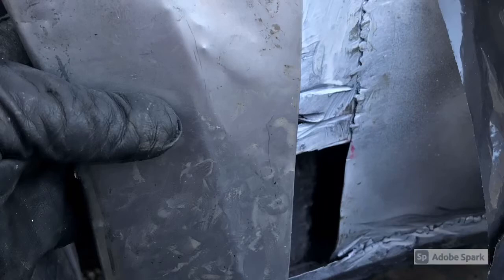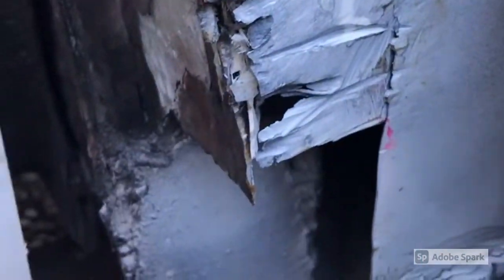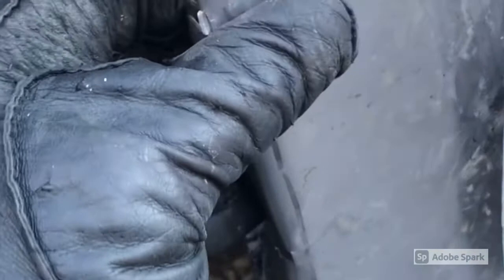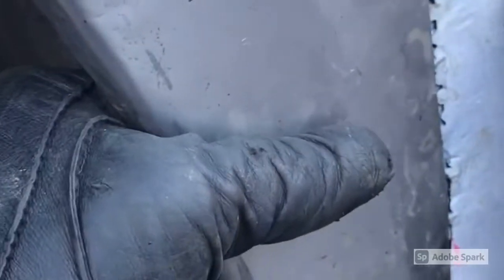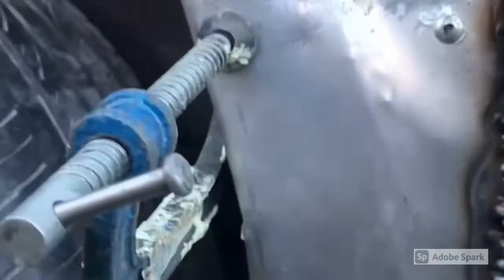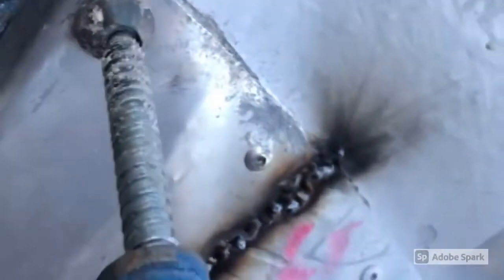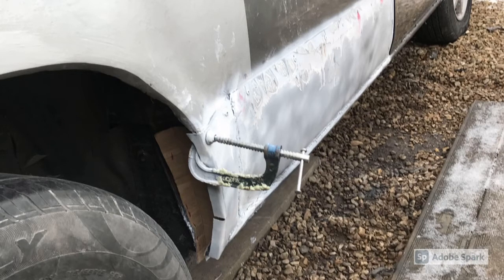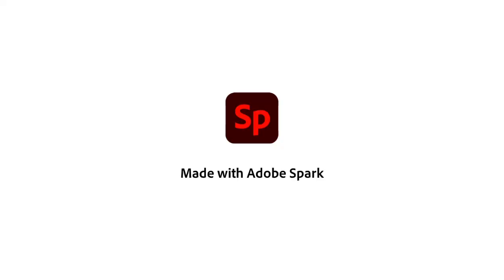Mazda Bongo wheel arch end panel repair PART 2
Having replaced floor panel and sills (see previous videos) now replacing offside front panel and wheel arch section using 0.8mm mild steel. Combination of techniques including flange prep, mig, polyurethane, pot riveting. Recommend pot rivet gun (air driven), mini grinder for cutting, Soudaflex 40 FC polyurethane, rust busters epoxy121 for caulking.